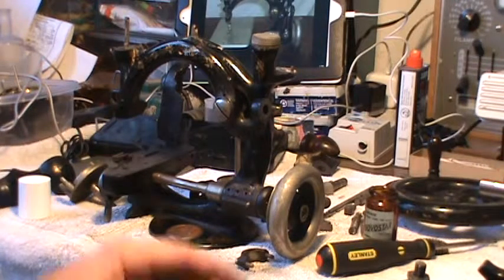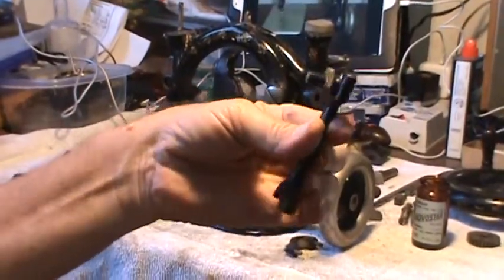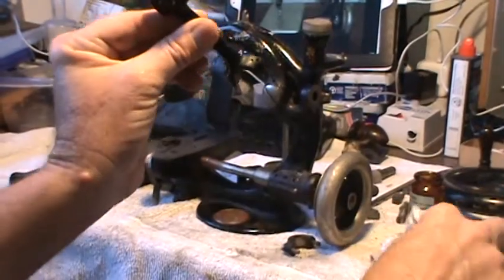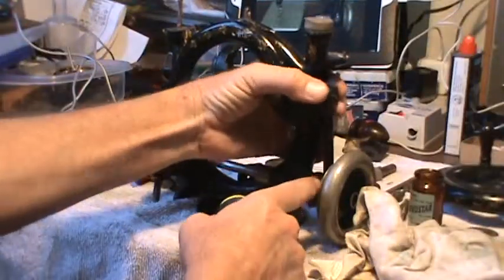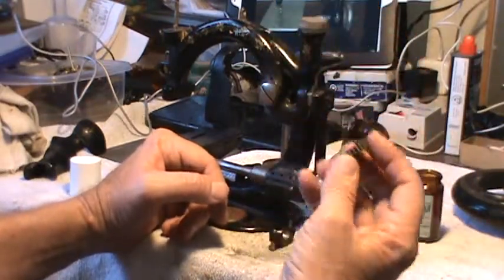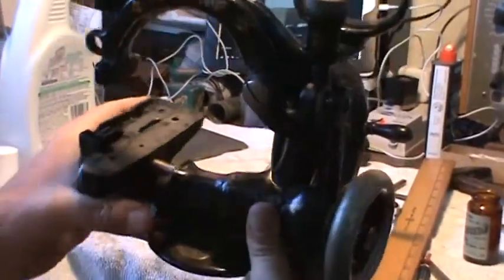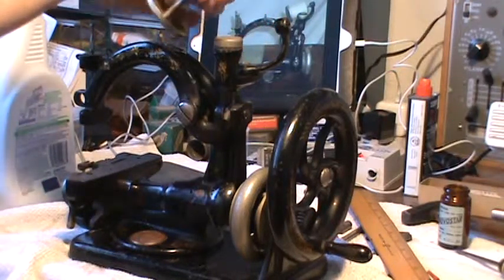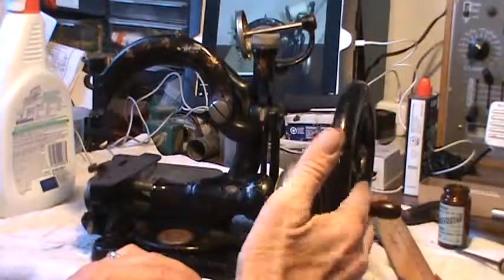Assembly of the 1879 B. Eldredge Automatic Sewing Machine Part 1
Re-building this sewing machine that I found disassembled in a box.

You will find me at one of these fine interweb locations!